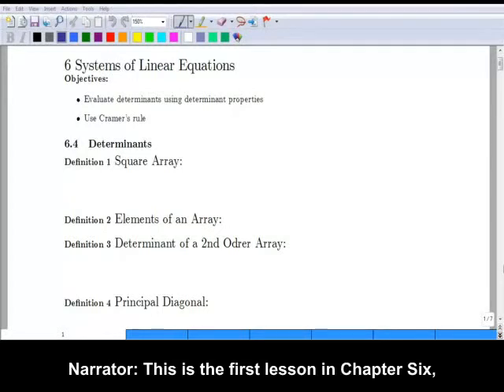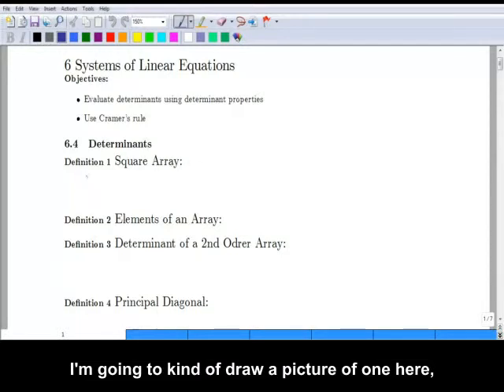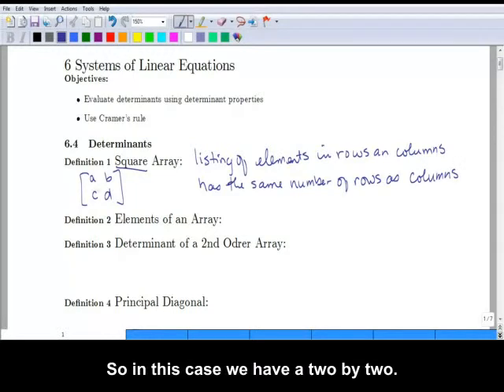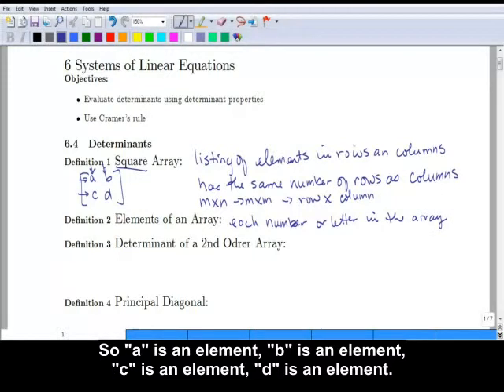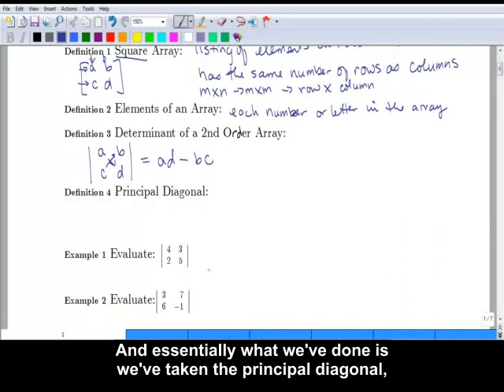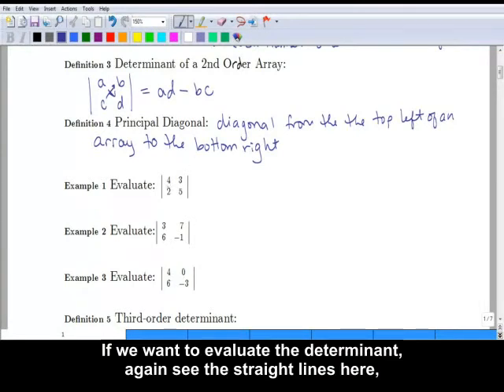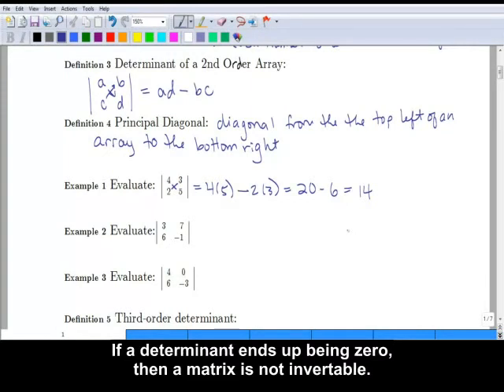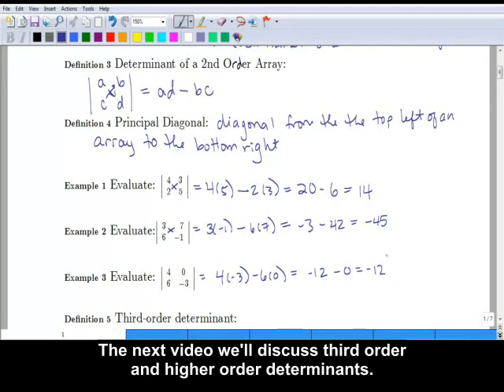Tech Math II: Section 7.1a - Closed Captioned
Second Order Determinants